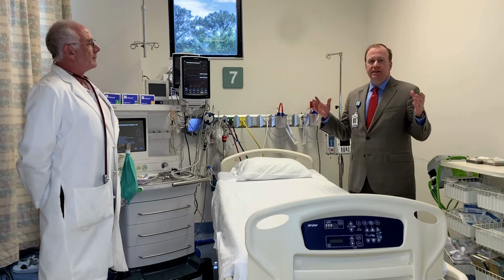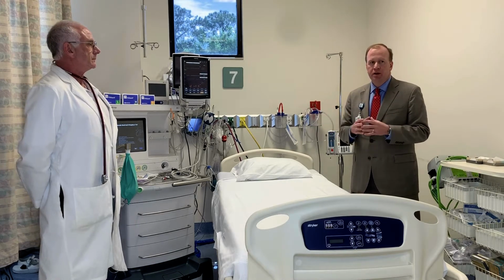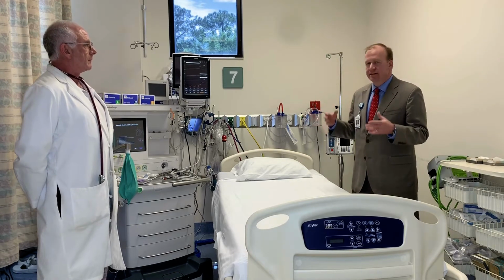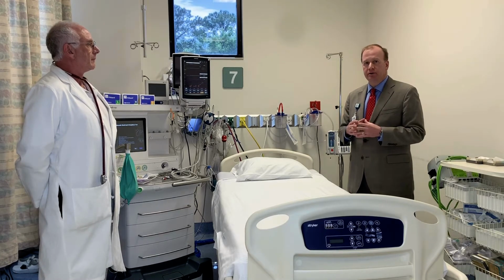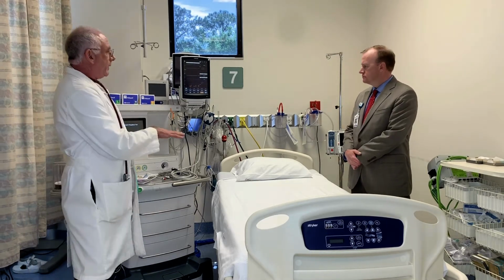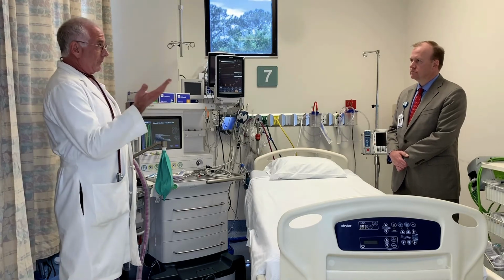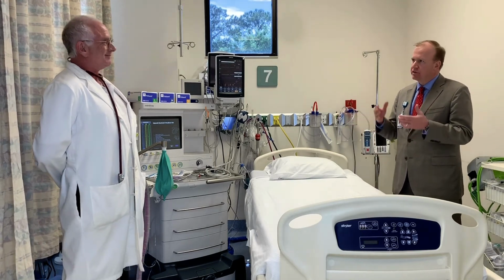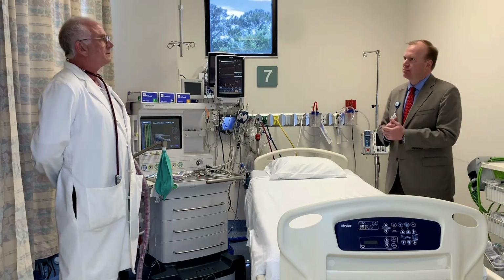Getting Candid on COVID | Jeremy Clark, CEO & Dr. Randy Evans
We're back with another episode of Getting Candid on COVID! Jeremy Clark, CEO of Hilton Head Regional Healthcare joins Dr. Randy Evans, intensivist and pulmonologist, in the post-anesthesia care unit (PACU) at Hilton Head Hospital to discuss intensive care unit (ICU) expansion plans to this area, should we see a surge in patients.